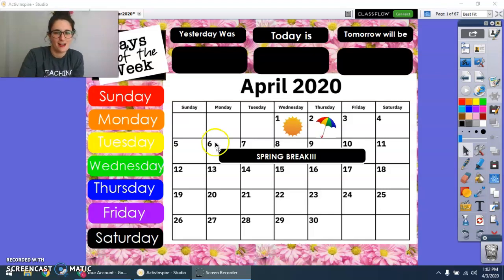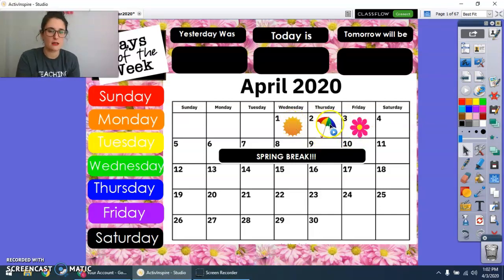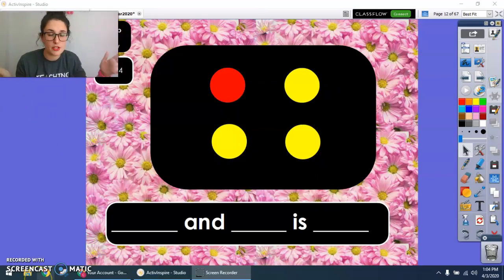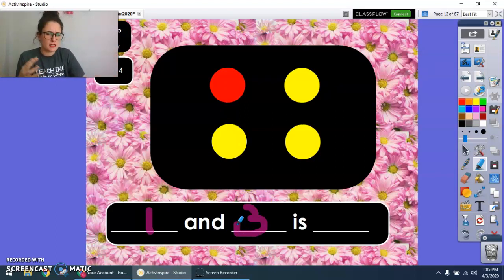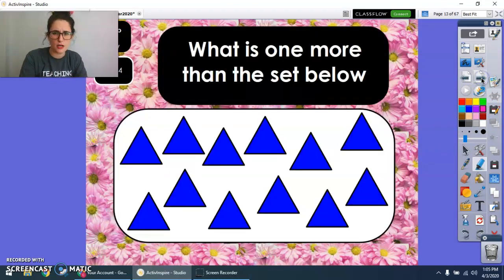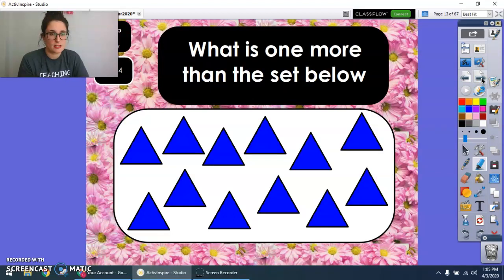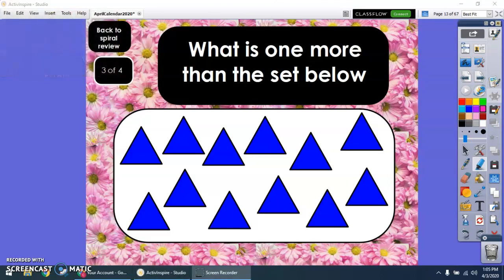Daily Calendar April 3, 2020